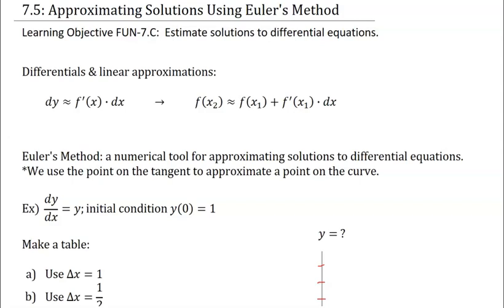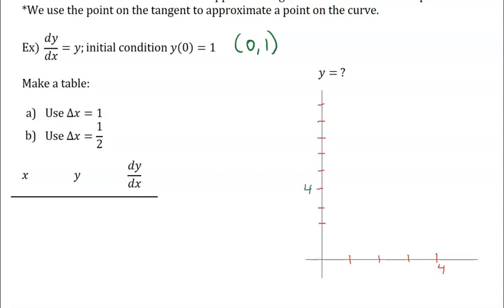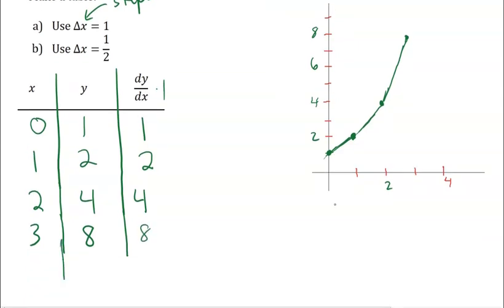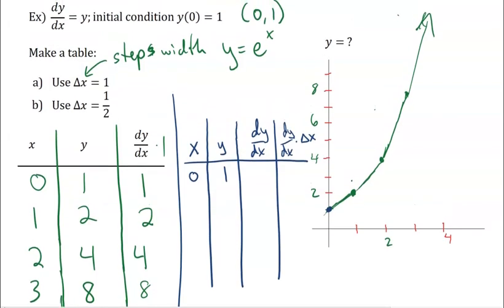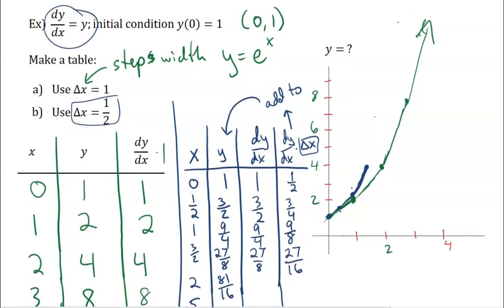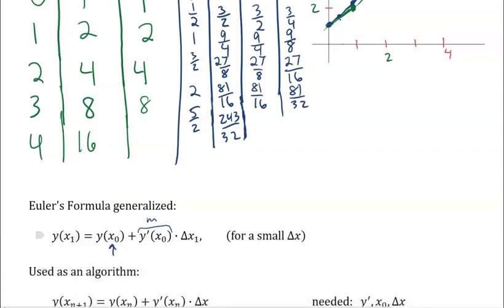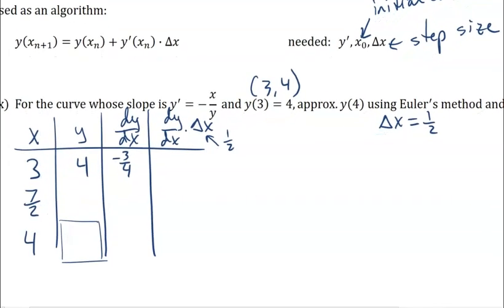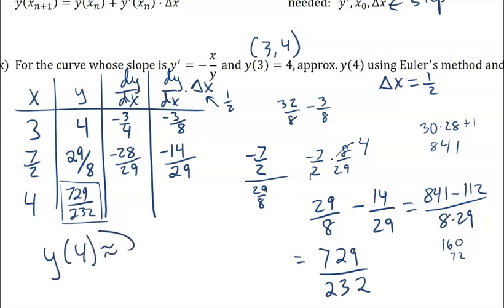Calc 7 5 Euler